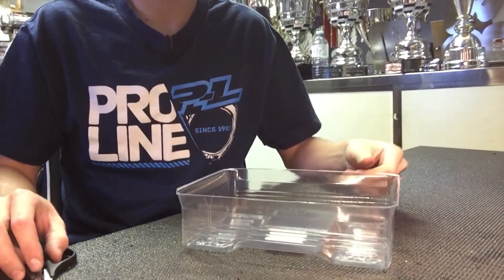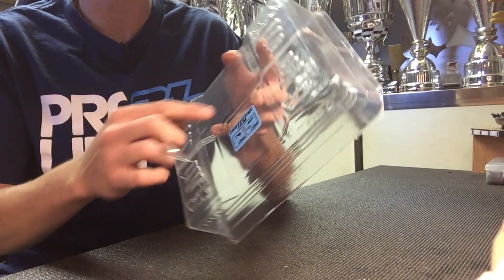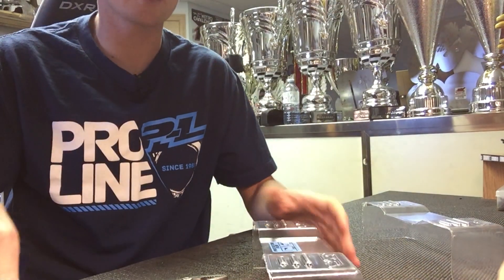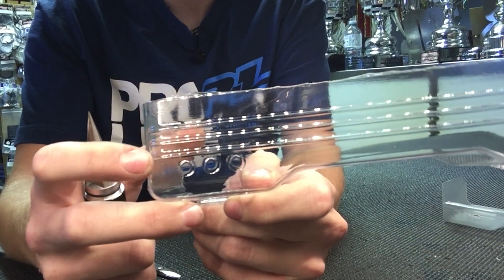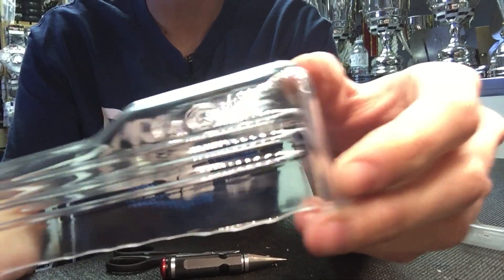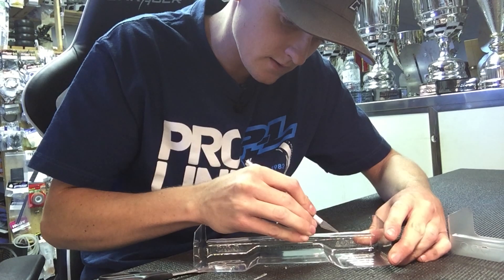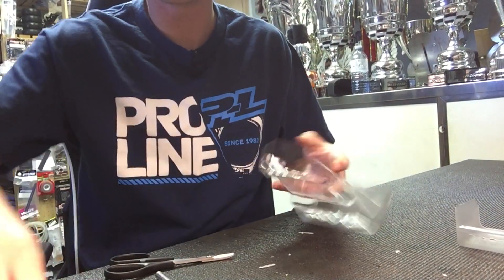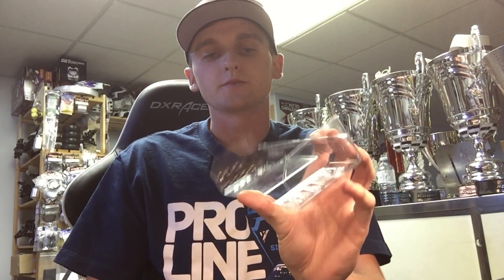Ty Tessmann Pro Tip: Cutting a Lexan Wing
Ty Tessmann shows you how to cut out the new Pro-Line lexan wing.